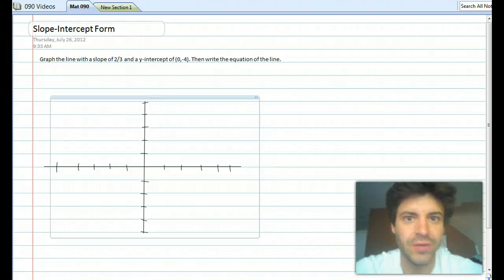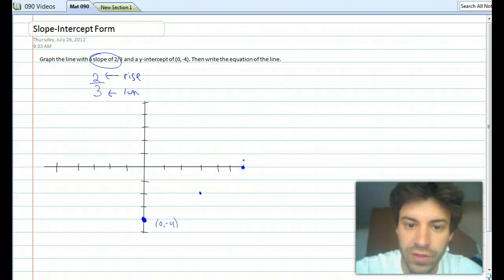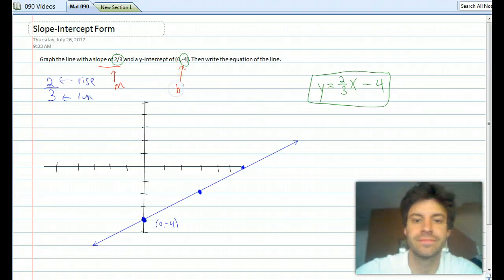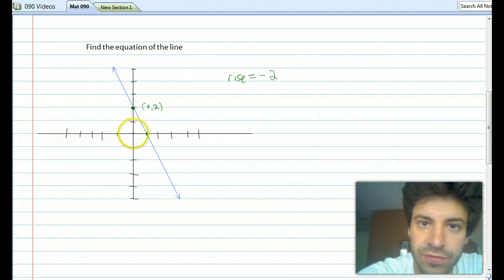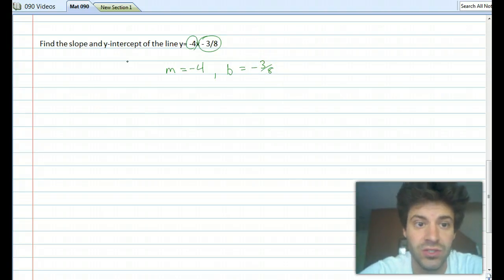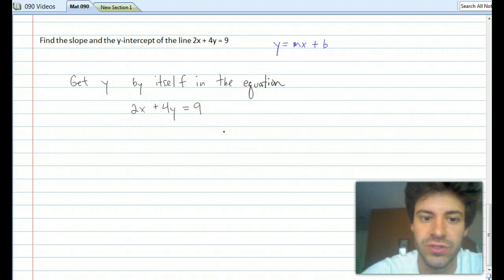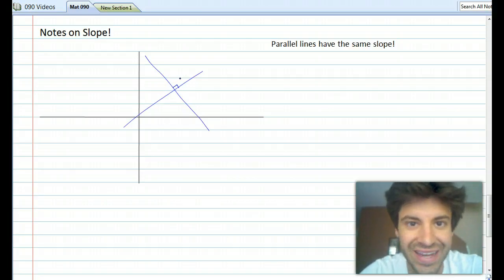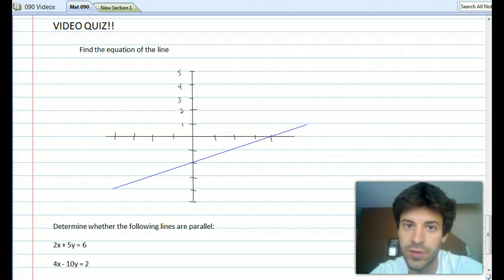Slope Intercept Form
Red Rocks Community College. Slope intercept form and rules about slope